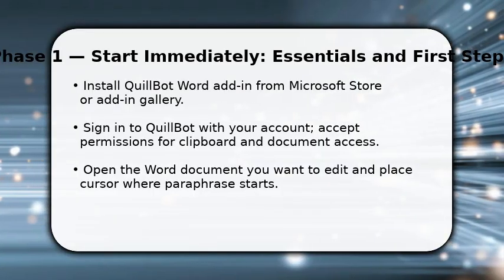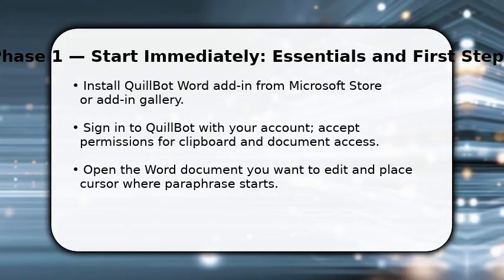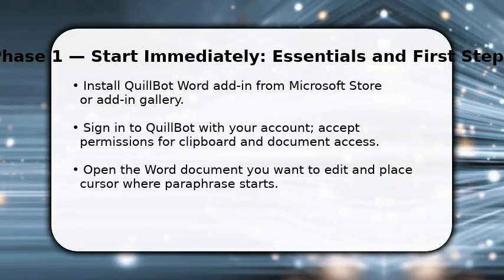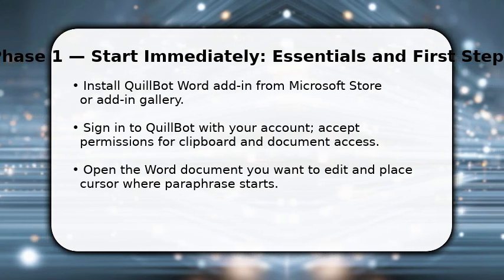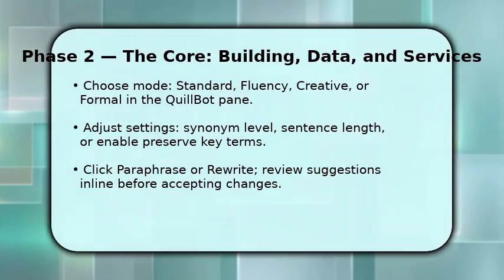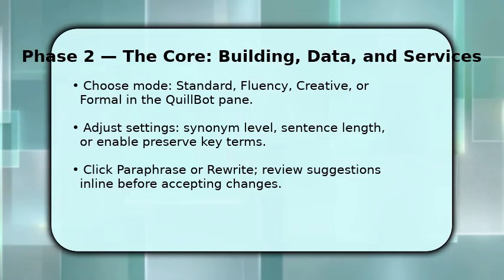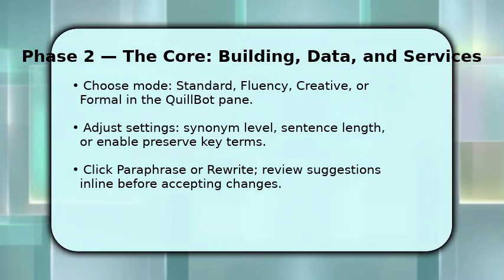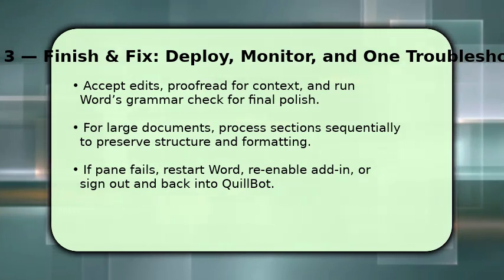How to Use Quillbot in Word - Easy Guide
How to Use Quillbot in Word - Easy Guide | 🔒 Surfshark VPN Deal — Stay private and secure. $1.99/mo + 3 Months Free ▸

Discover the simplicity of using QuillBot for enhancing your word processing tasks. This video serves as a beginner-friendly guide, walking you through each step to integrate this helpful tool into your workflow seamlessly.

QuillBot, word processor enhancement, beginner'supremo, integrate Quillbot, seamless process flow